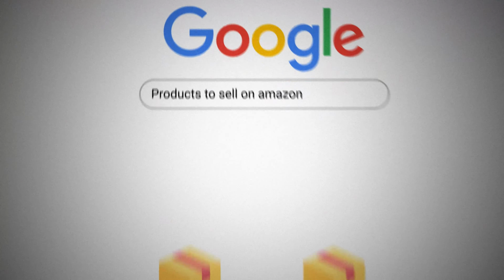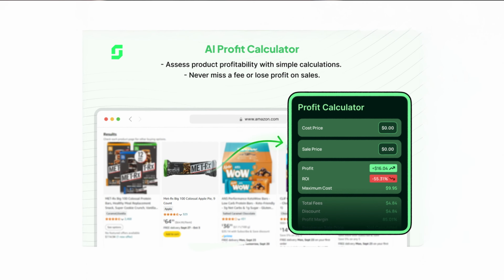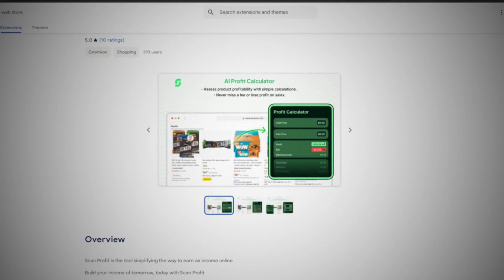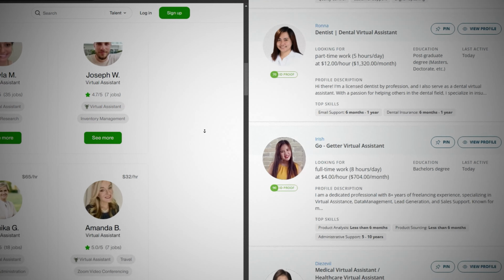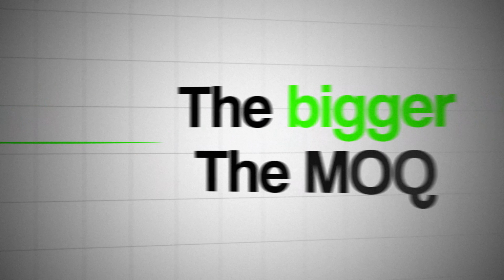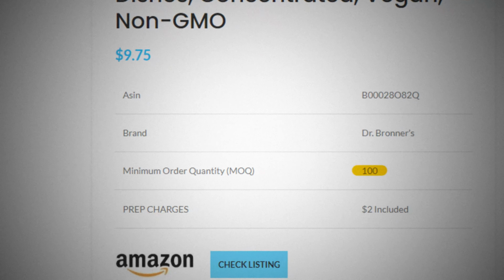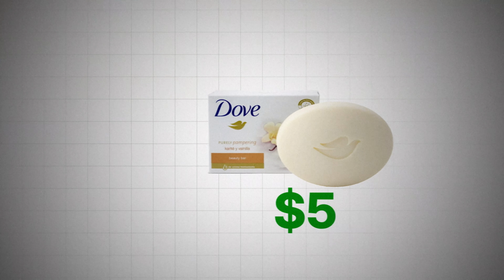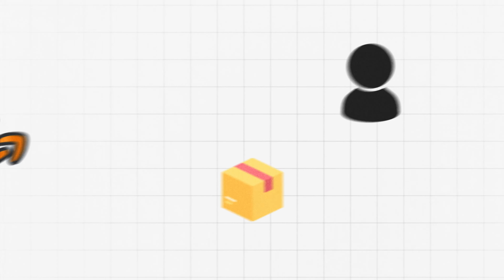6 Years Of Amazon FBA Experience In 12 Minutes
6 Years Of Amazon FBA Experience In 12 Minutes. 6 Years Of Amazon Wisdom.

Don’t miss my FREE live training every Thursday and Sunday, save your spot now

Want to work directly with me and my team?

In this video I'm going to break down everything I know about Amazon FBA in 12 minutes. If you're new to Amazon FBA or even if you're an experienced Amazon seller that wants to learn more about the new way of selling on Amazon, this video is for you. This is a full guide to anyone looking to start making money with Amazon in 2025.